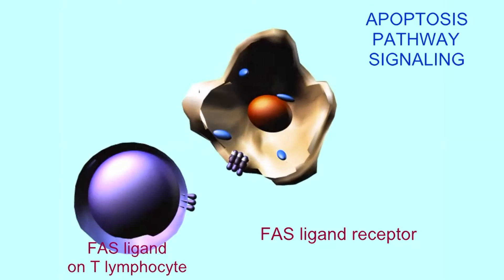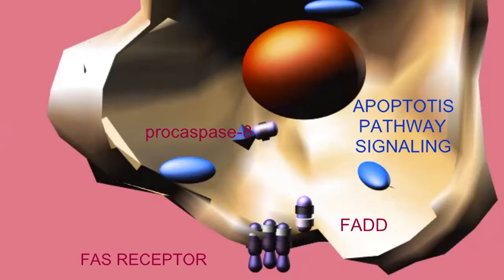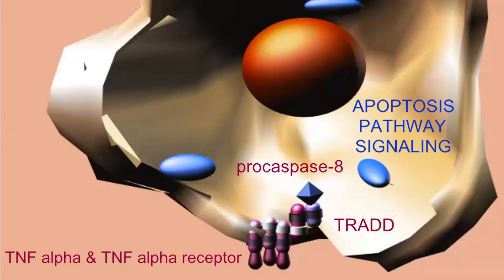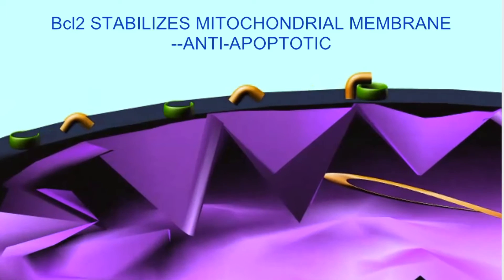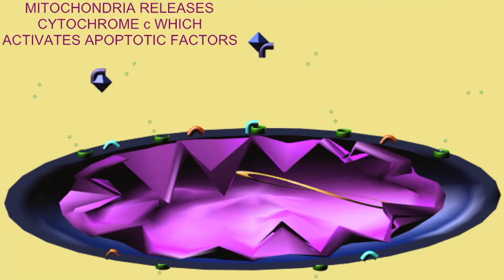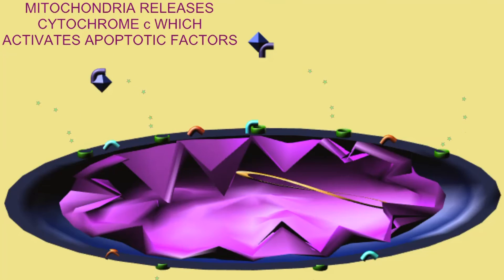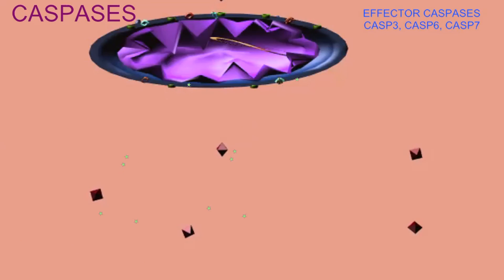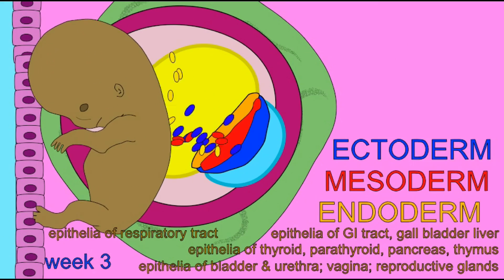CASPASES and APOPTOSIS: CELL CYCLE & CANCER